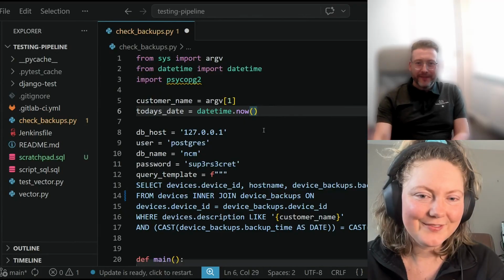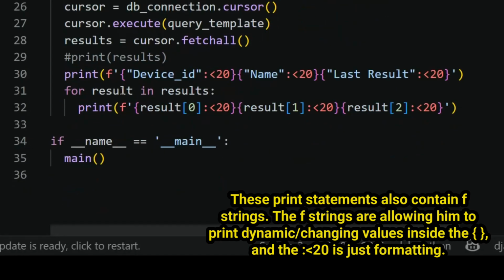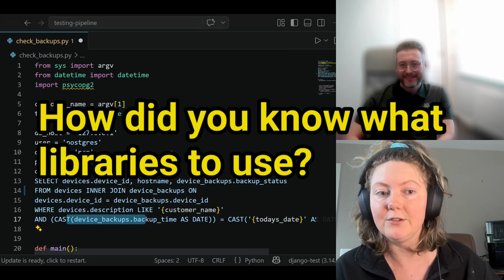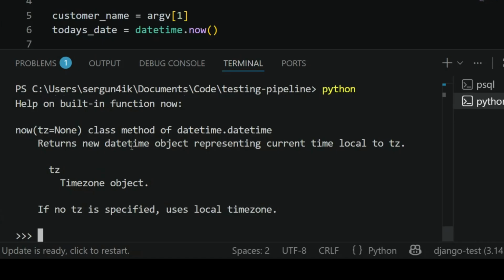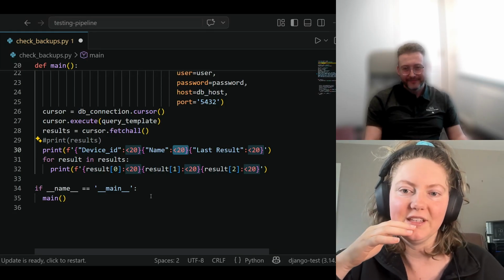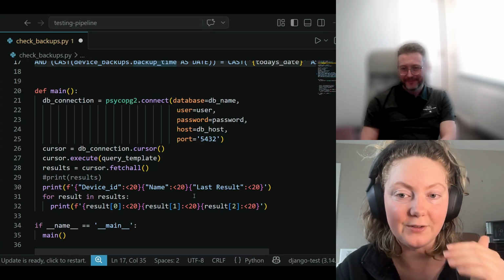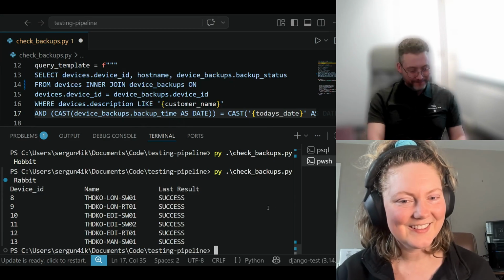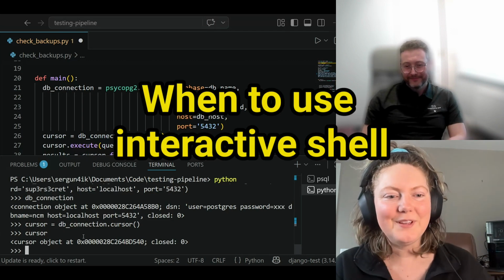Multi-Tenant Backup Script with Sergey Lisitsin | Learn To Code Using AI Course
Every day, 3-4 people at an MSP spent their entire morning clicking through a GUI just to confirm customer devices were backed up… ~35 lines of code changed that. In this friendly conversation between Sergey Lisitsin, a network automation engineer, and Erika Dietrick, a software engineer, we walk you through Sergey's approach to multi-tenant device backup automation using Python and a SQL query.

00:13 Introducing Sergey and his background
01:11 The story of why Sergey created this script
03:28 Sergey's approach to writing this script
04:46 Sergey's past experience with SQL (if any)
05:25 How Sergey became a network automation wiz
08:22 We walk through Sergey's script
08:29 Libraries/modules used: argv, datetime, psycopg2
09:28 Why you might use argv
10:13 Using an f string, introducing the SQL query
11:05 How he connected to device database & ran his query
11:49 Printing the results and formatting them
13:32 How did you know what libraries to use?
15:22 I walk back through this script section-by-section
15:56 Python help( ) function
19:41 We actually run the script and see the result
20:40 How he formatted his print statements, including alignment markers
22:36 Breaking down how he organized the script
22:59 Using dynamic values in your SQL query
23:40 Creating an object (we just crashed into this, will make another vid)
26:42 Explaining how to use the Python interactive shell
32:02 When it makes sense to use the Python interactive shell
32:38 The advice Sergey would give folks to network automation
35:18 Options for testing your scripts
38:23 Considerations for code readability
39:34 Where to check out Sergey's work